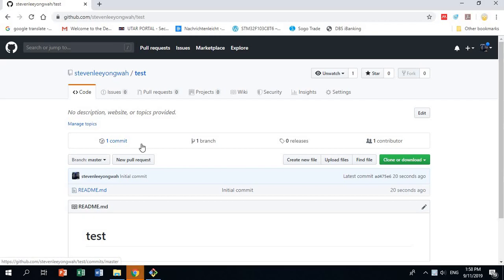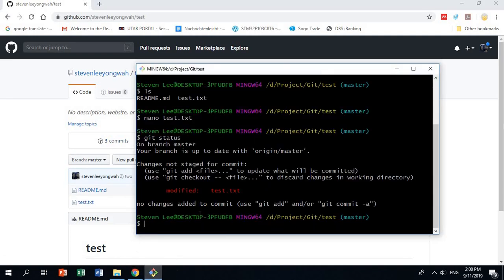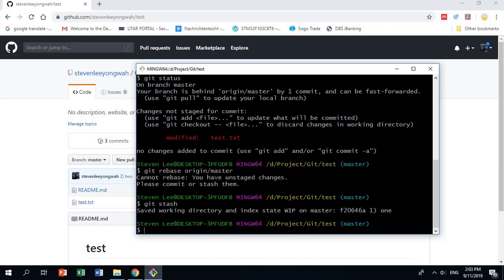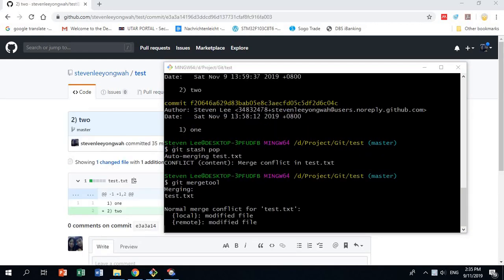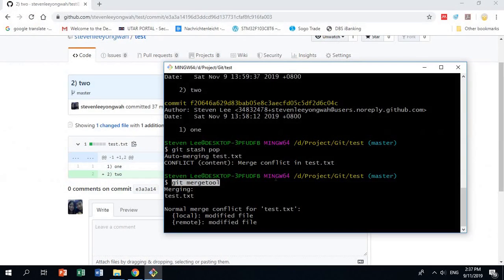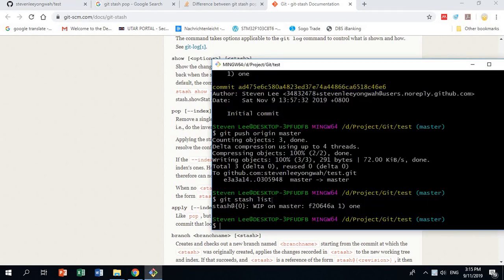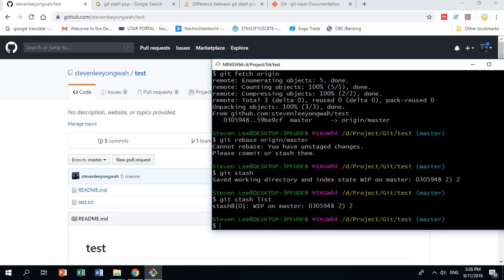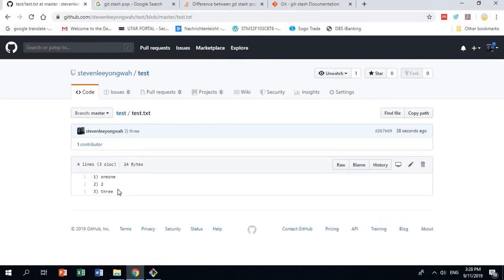Introduction to git stash commands